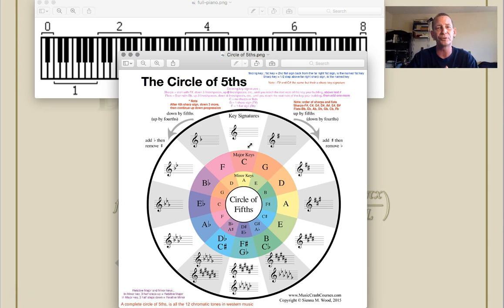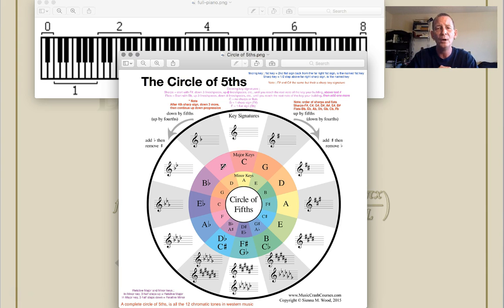Advanced Theory 6 ; The basics of complex modulations